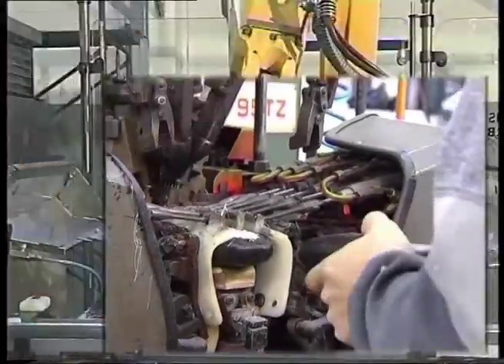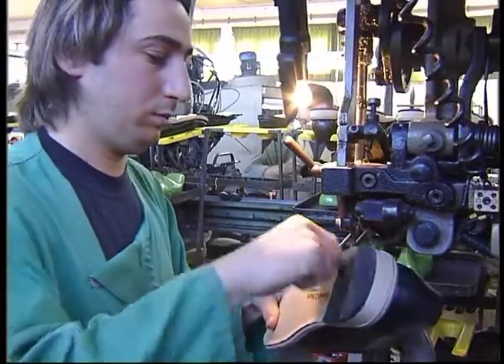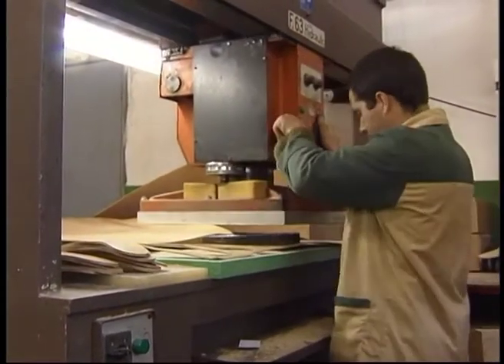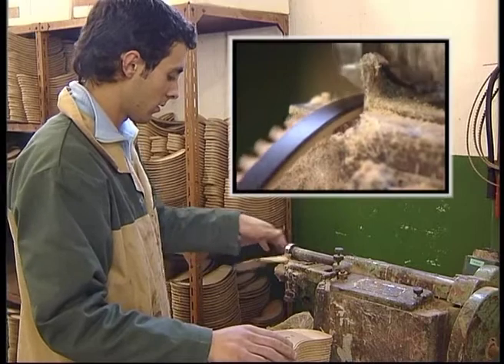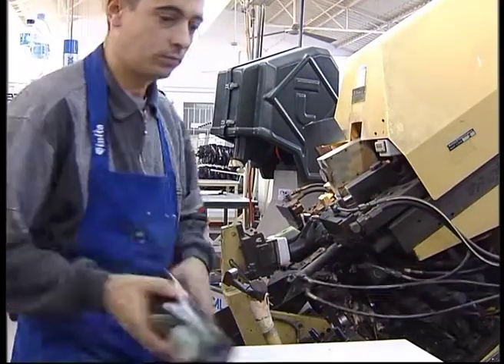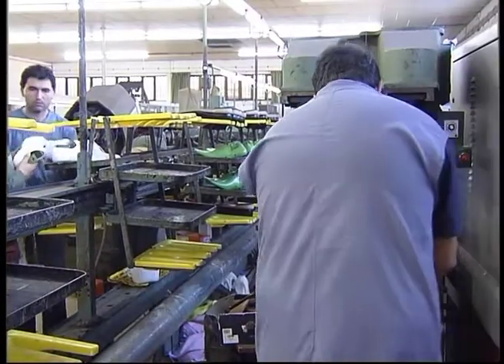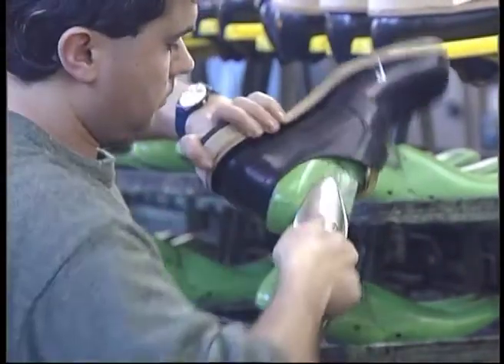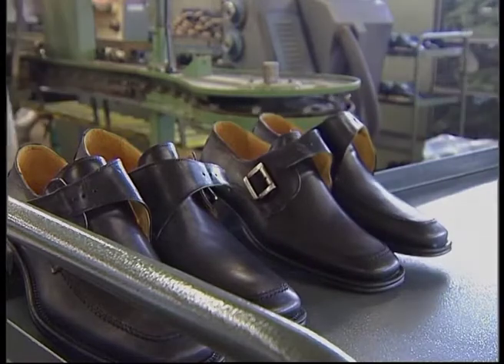Ctcp - Technical video on Footwear Assembling technology -Blake and special blake system